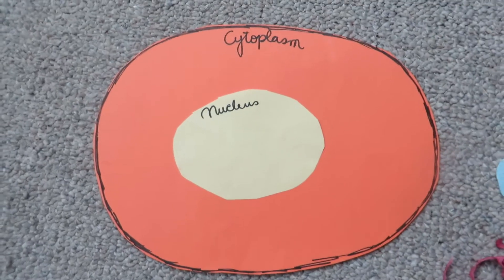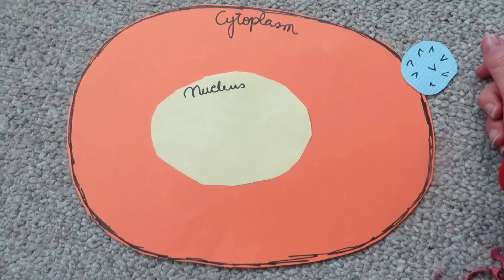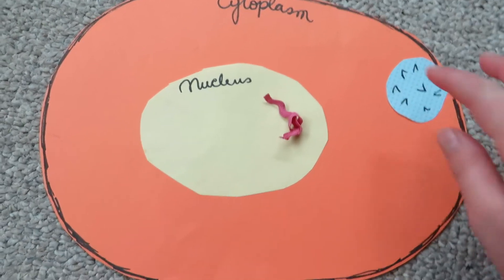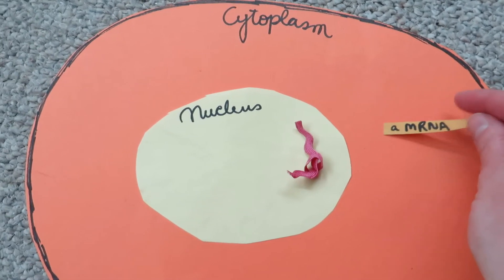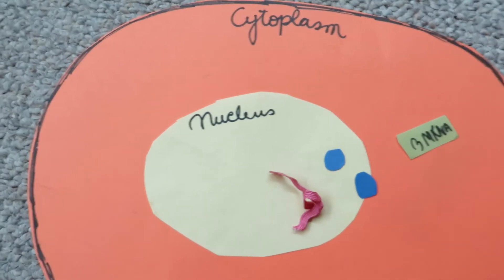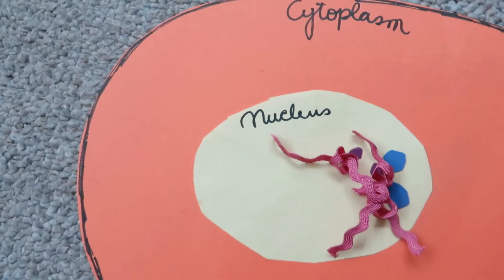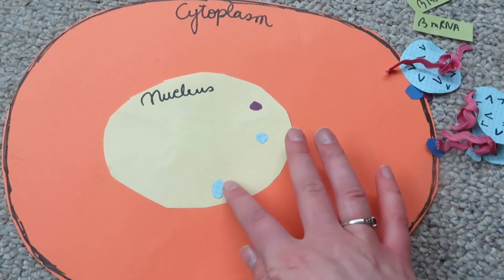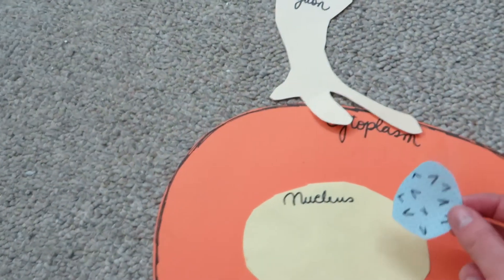Herpes Simplex Virus in The Body - HB3 Microbiology Project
This is a video for a college biology project that I made to explain, in simple terms, how the Herpes Simplex Virus affects cells in the body. I am not an expert so it may not be entirely accurate or contain mistakes. The website I used for the research to make this video is cited bellow.

Bibliography

Wagner, E. K. (2013). Herpes Simplex Virus Research. The Homepage of Dr Edward K. Wagner, Retrieved